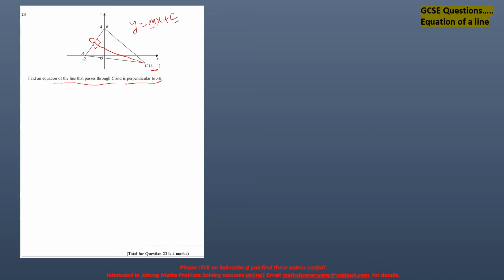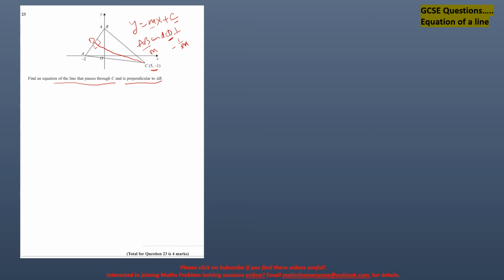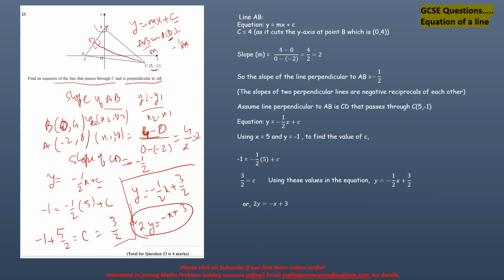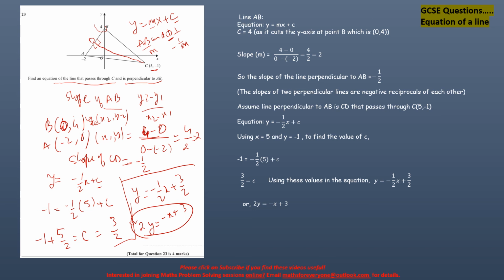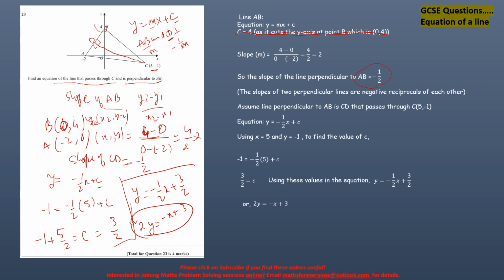GCSE Maths Q&A | Equation of a line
Interested in joining Maths Problem Solving sessions online?
Maths problem solving for all levels.